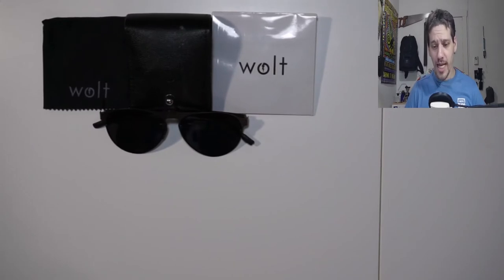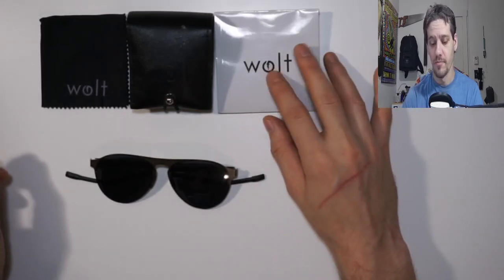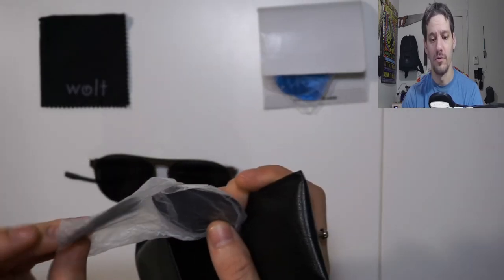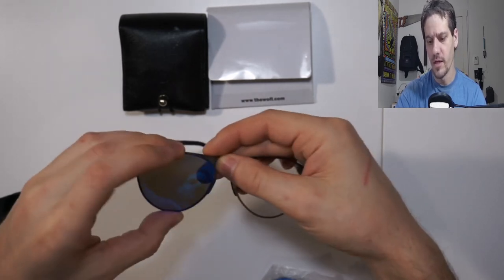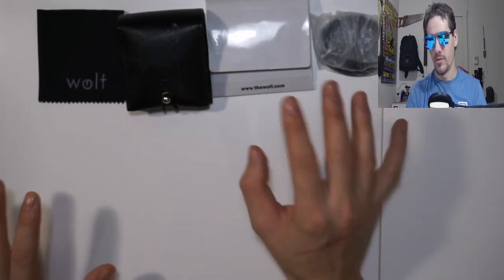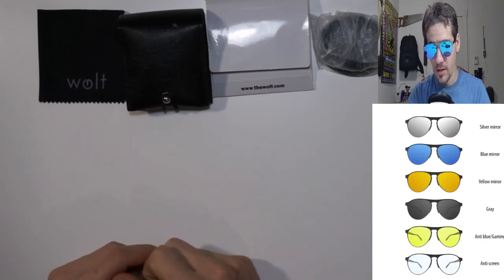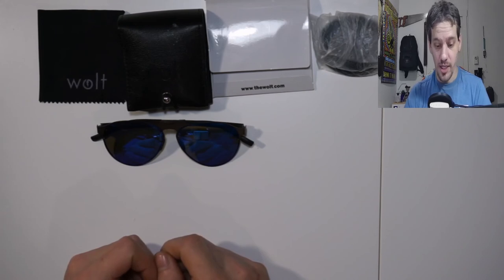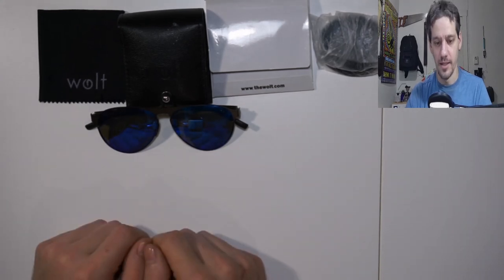The Wolt Folding Sunglasses/anti lost tracker/interchangeable lenses/review/kickstarter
Hi and good day to everyone, today I'm reviewing the Wolt Folding sunglasses with interchangeable lenses. comes with a anti-lost tracker and leather case, with space for extra lenses and the anti-lost tracker.
these are the eclipse series, Wolts scout model based off the classic aviators.
has multiple choices in lenses and color of frames
light weight and folds up small/comes with cleaning cloth.

Links to websites below.